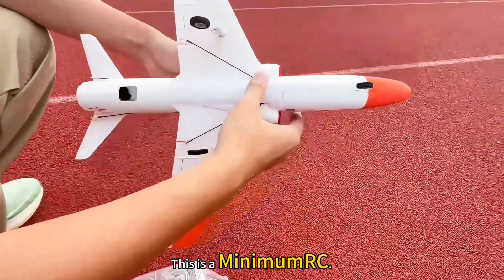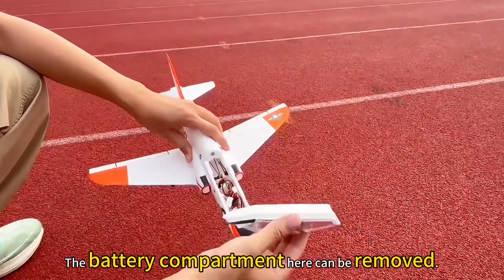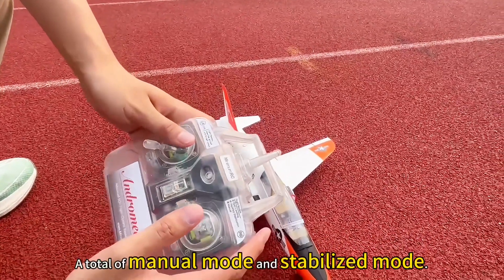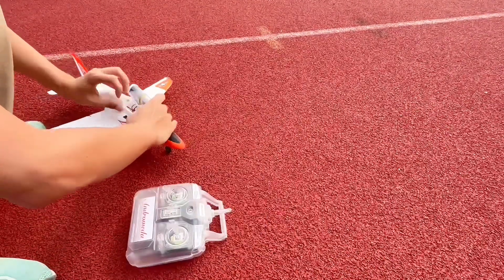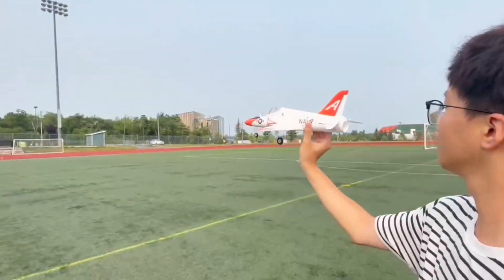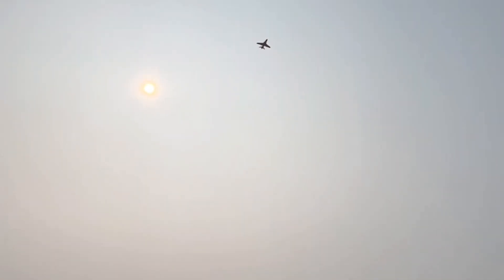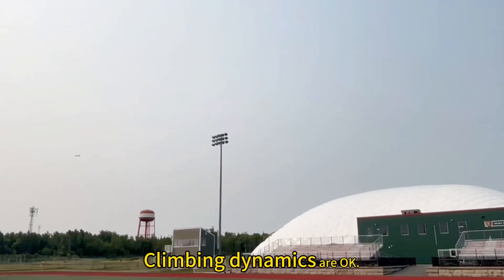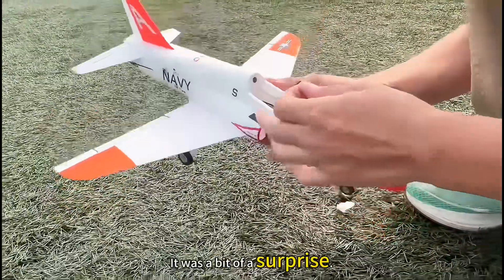MinimumRC T-45 first flight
I’m truly excited that we now have access to a mini scale model aircraft powered by a 30mm EDF system, developed by the brand MinimumRC. It features a specially engineered EPS material that offers significantly greater flexibility and durability compared to standard foams, resulting in a more detailed and refined finish.

The magnetically attached, removable canopy makes battery changes quick and easy. It runs on a 2S 180mAh battery, while the power system itself is a 1S EDF. Despite its incredibly light takeoff weight of only 50 grams, the aircraft delivers outstanding flight performance and impressive gliding capability.

I genuinely look forward to seeing more RC enthusiasts discover and enjoy this remarkable model.